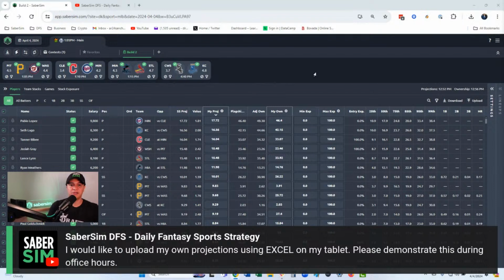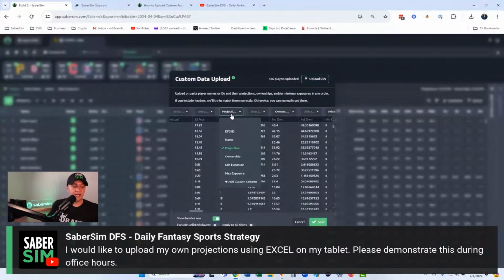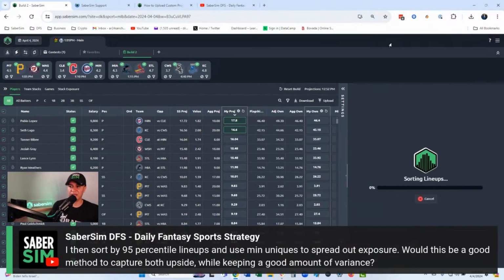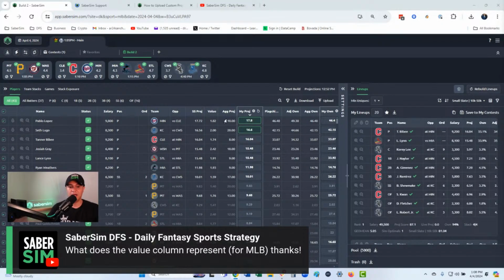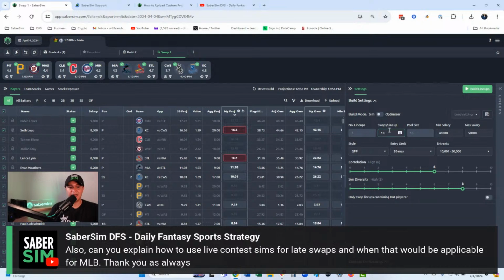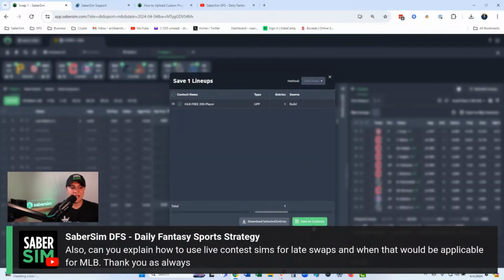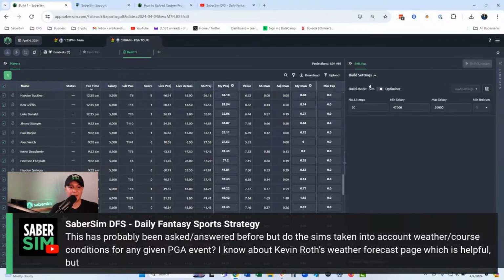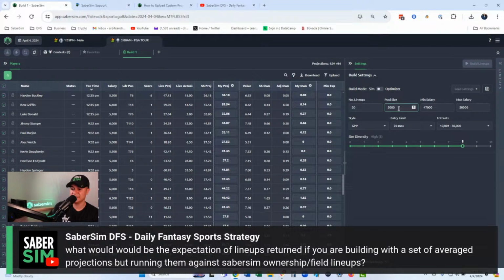DFS Q&A: Do the sims take into account weather/course conditions for any given PGA event?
On this episode, Andrew discusses the golf model and how the sims take weather and course conditions into account.

00:00 Intro
01:25 I would like to upload my own projections using Excel on my tablet. Can you demonstrate this?
05:35 I've been trying out a new idea that involves the process Andrew goes through in his new instructional video for baseball. I sort by 95 percentile lineups and use min uniques to spread out exposure. Would this be a good method to capture both upside, while keeping a good amount of variance?
07:45 What does the value column represent (for MLB)?
08:55 Can you explain how to use live contest sims for late swaps and when that would be applicable for MLB?
13:20  Do the sims take into account weather/course conditions for any given PGA event?
15:40 What would be the expectation of lineups returned if you are building with a set of averaged projections but running them against SaberSim ownership/field lineups?